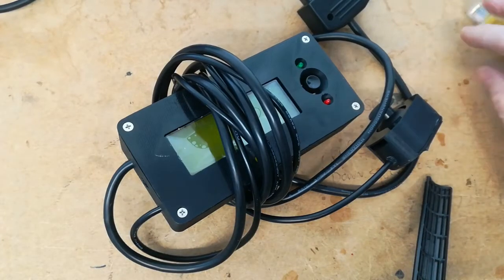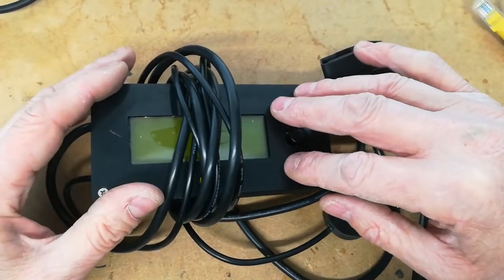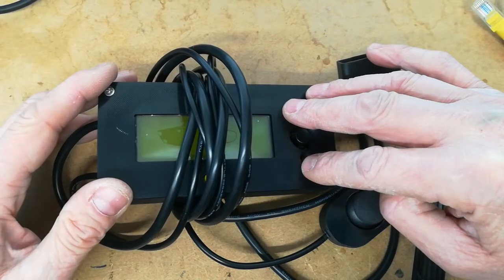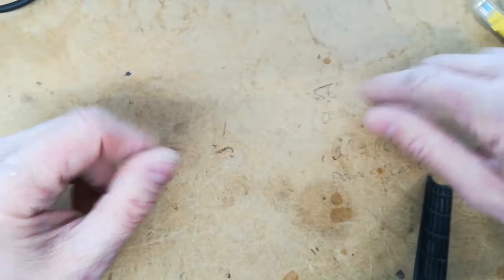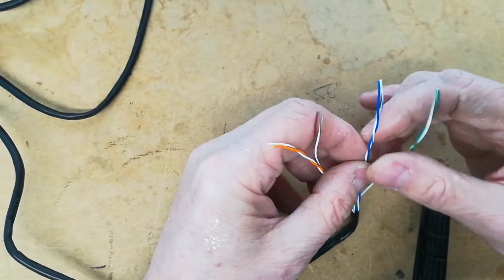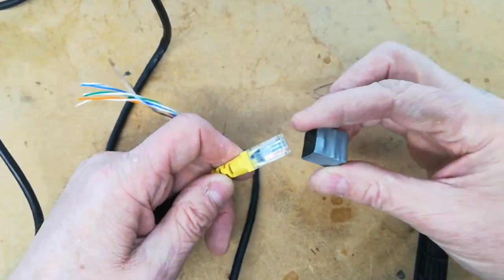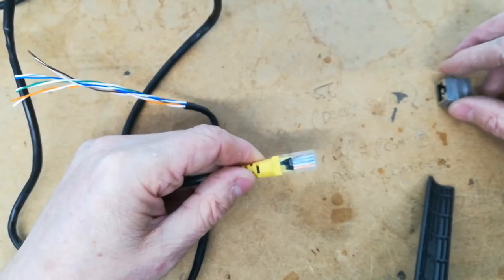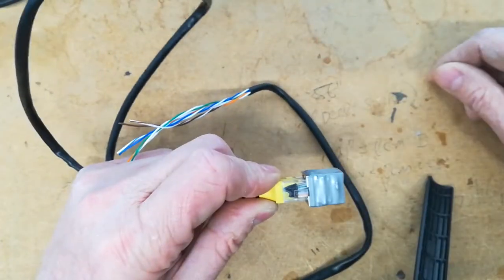CR-Z IMACAN Man In The Middle Video 5 (OBDIIC&C & Joystick)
Using the OBDIIC&C to monitor and parse the joystick data before passing it over the FCAN to our IMACAN slave in the back.

This greatly simplifies the IMACAN device at the back, fewer components, smaller, less connections. No front to back wires required.